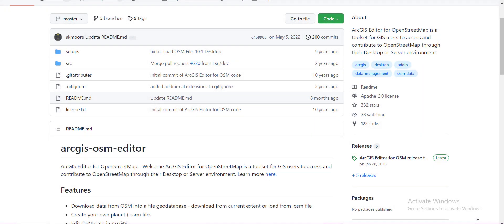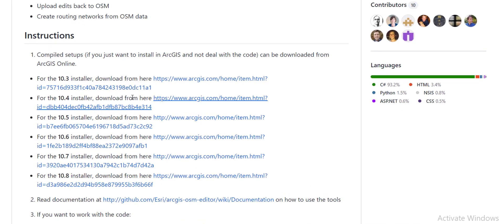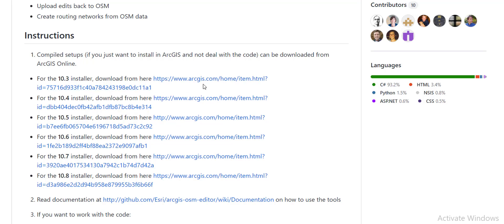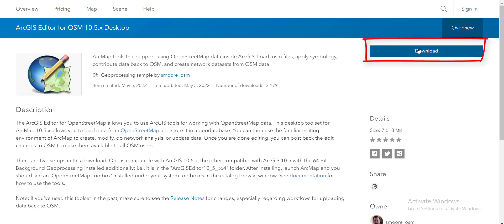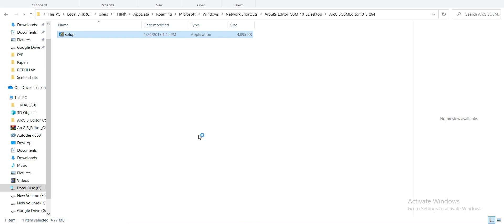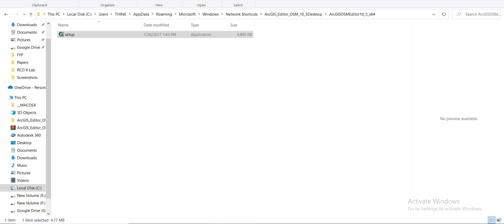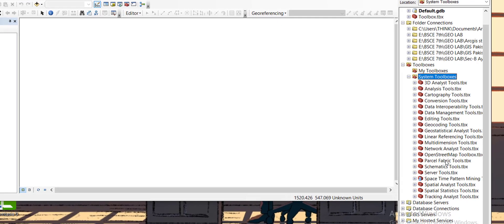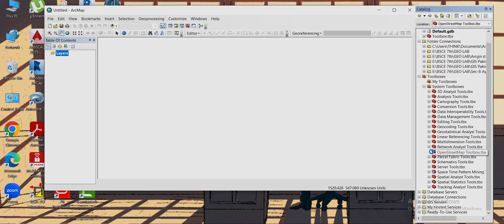How to Install Arcgis Editor for Open Street Map (OSM)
Just follow the steps in this video for Arcgis Editor for Open Street Map. Make sure you download the setup that is compatible with your Arcgis version otherwise, if you install the editor for some other version, the editor for OSM won't work.

ArcGIS
ArcGIS editor
OpenStreetMap
ArcMap
ArcGIS OSM
ArcMap Editor